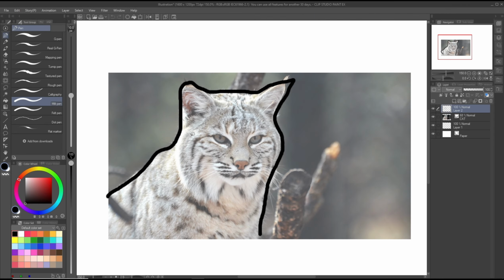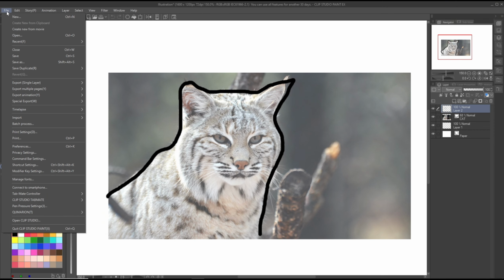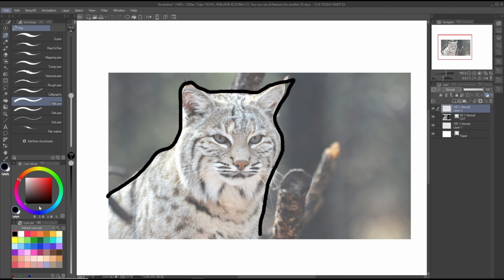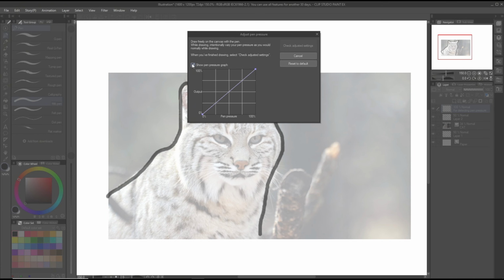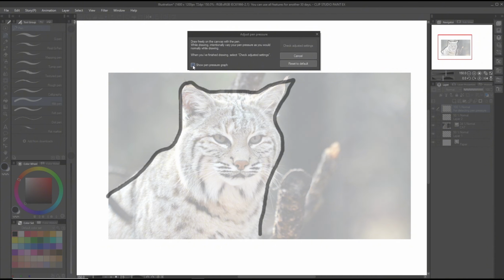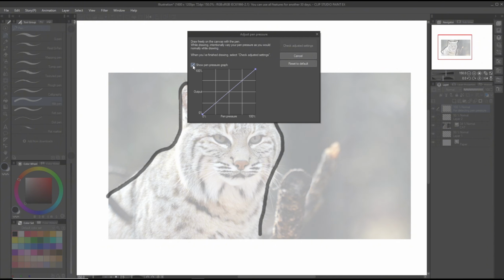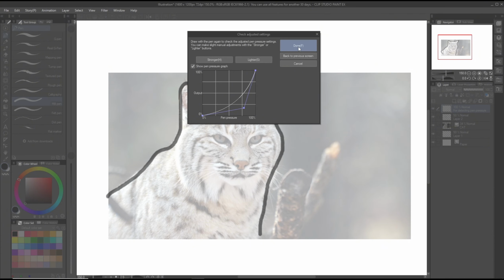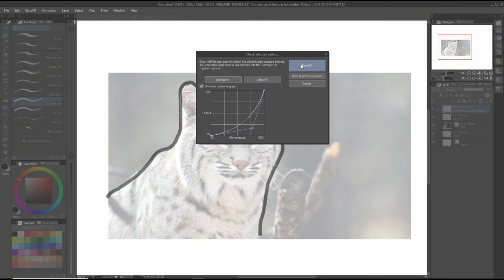Clip Studio Paint How To Adjust Pen Pressure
Learn how to adjust pen pressure in Clip Studio Paint with our easy guide. Master brush control for smoother, more dynamic digital art today!